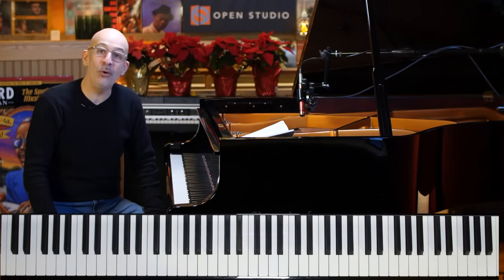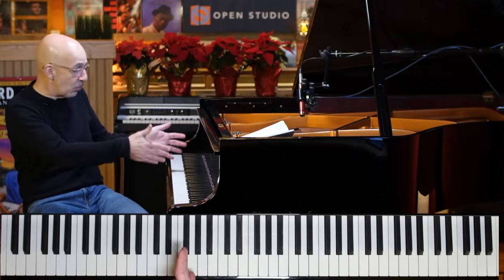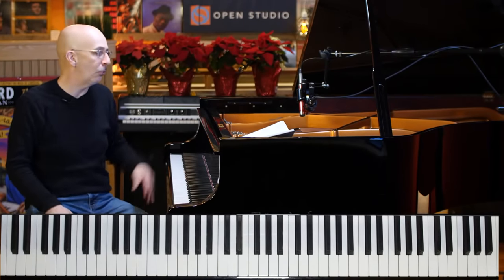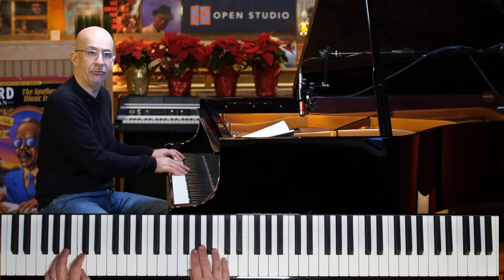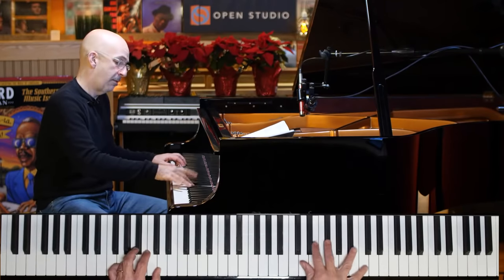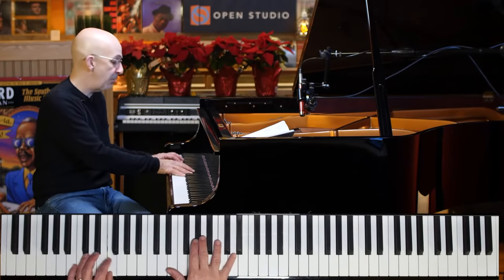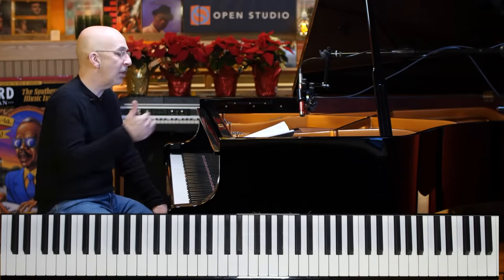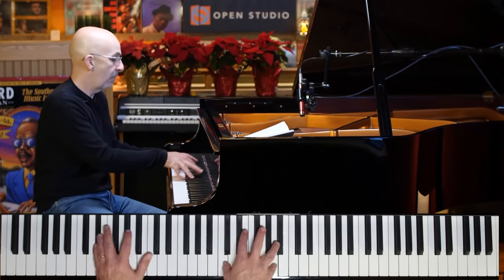WHY and HOW To Practice Bass Lines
Want the complete 20 page transcription and much more? Join Jazz Piano Method today for just $40/month